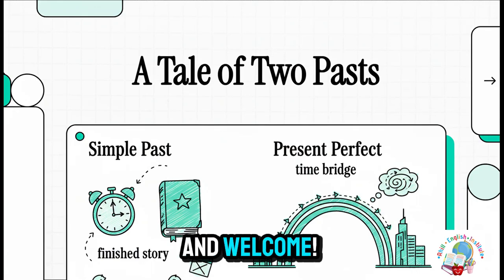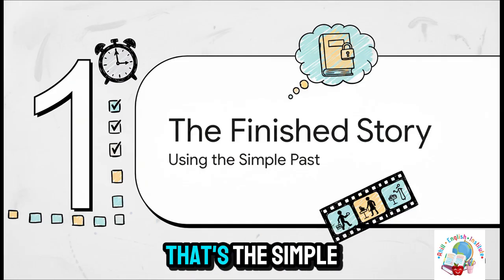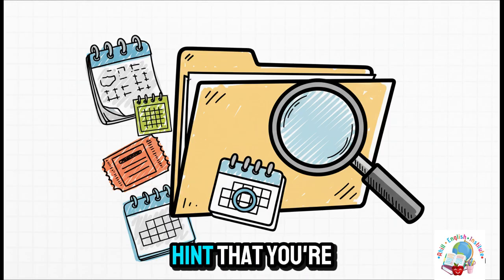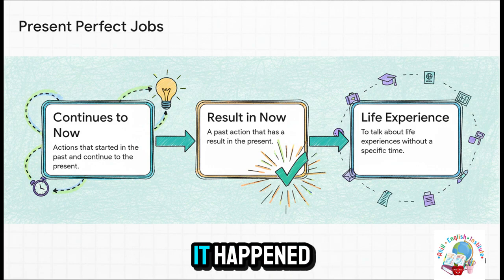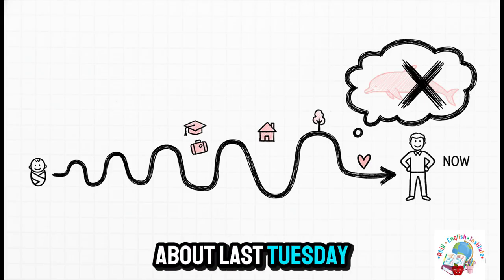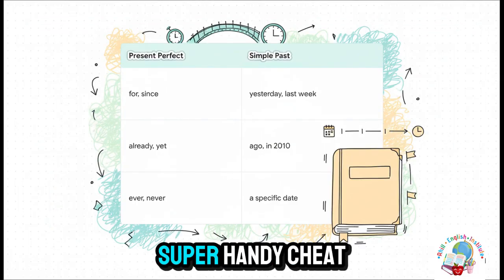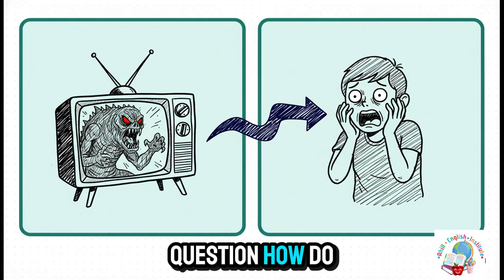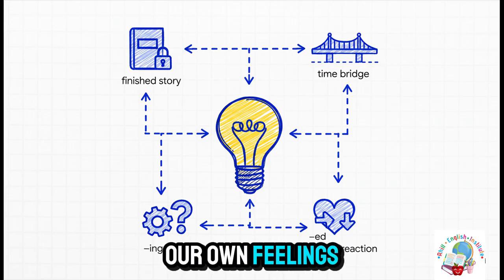Simple Past vs. Present Perfect: Stop Making This Mistake! | English Grammar Explained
Why does English have two ways to talk about the past? If you've ever been confused about when to use the Simple Past ('I visited') versus the Present Perfect ('I have visited'), this is the video for you!

In this deep-dive grammar lesson, we'll solve this puzzle forever. You'll discover:
✅ The "Finished Story" Rule: When to use the Simple Past for actions that are 100% done (with signal words like yesterday, last week, in 2010).
✅ The "Time Bridge" Rule: How to use the Present Perfect to connect the past to NOW (for unfinished actions, present results, and life experiences).
✅ BONUS Tip: A quick and easy explanation of the difference between tiring vs. tired to make your stories even better.

Stop memorizing rules and start understanding the story you want to tell. Grammar is a tool for better storytelling, and by the end of this video, you'll be a master storyteller.